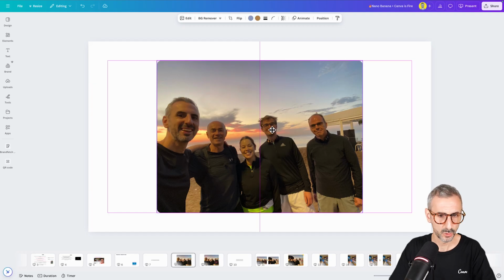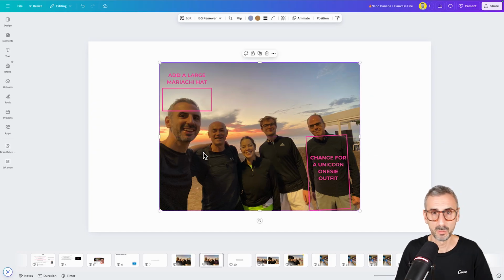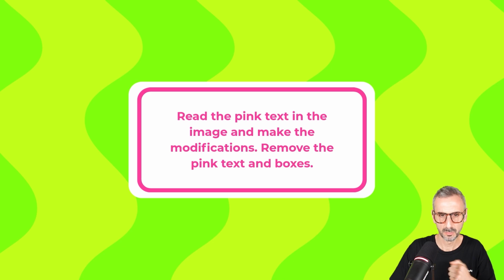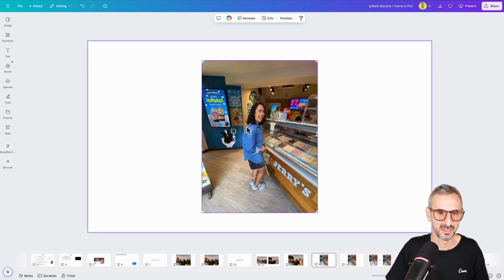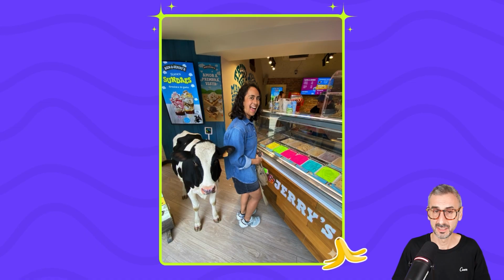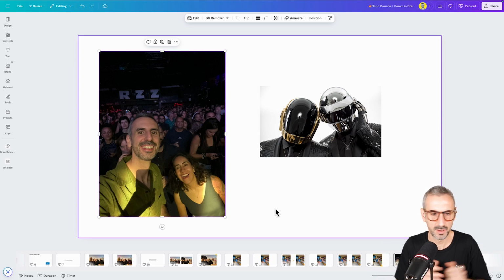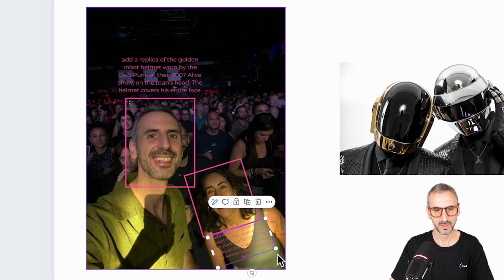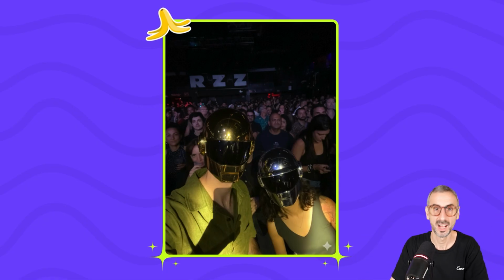NanoBanana Edits Suddenly Work | Thanks to This Canva Trick!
Ever felt like your AI photo edits just don’t listen? In this video, I’ll show you how I got Nano Banana to finally follow my edits: no prompt engineering, no frustration. Using Canva, I’ll teach you a simple visual trick to guide the AI exactly where to edit, combine multiple changes at once, and get natural-looking results every time. Whether you use Nano Banana or any image-editing AI, this method will change how you edit forever.

📌 VIDEO CHAPTERS
00:00 Why AI photo edits keep failing
00:32 The Canva-based visual trick that fixes everything
01:02 How to make AI understand multiple edits
04:32 Second test: refining the prompt for accuracy
07:12 Bonus demo: AI nails the Daft Punk photo